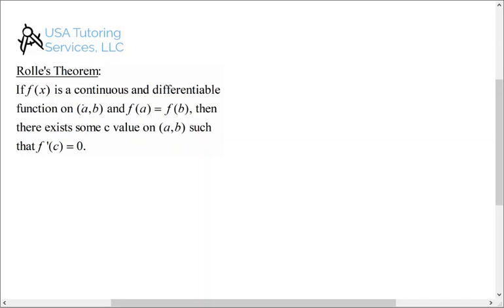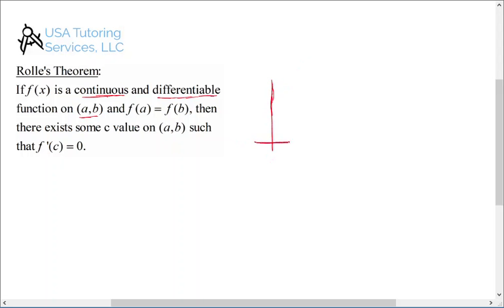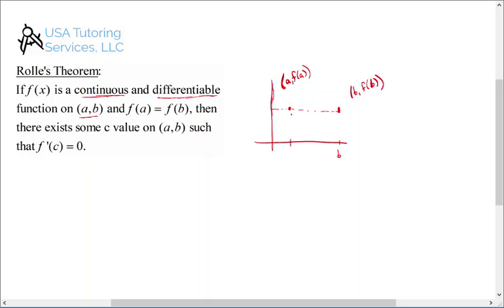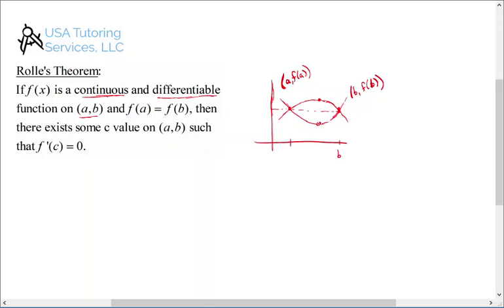Rolle's Theorem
This video shows a graphical approach to understanding Rolle's Theorem.